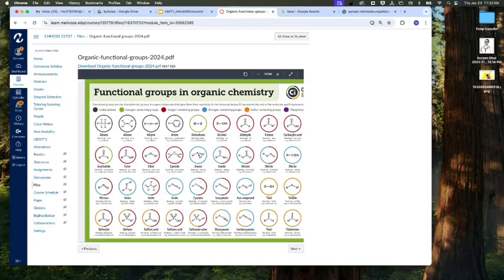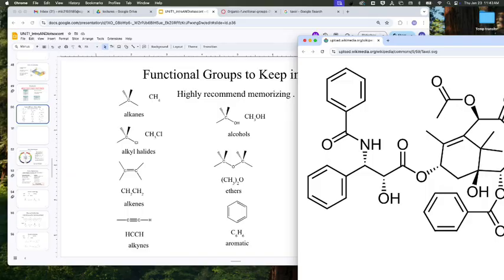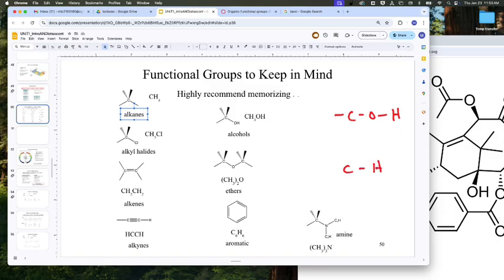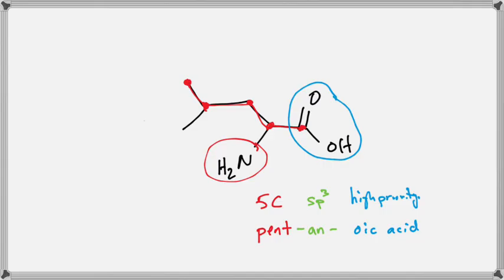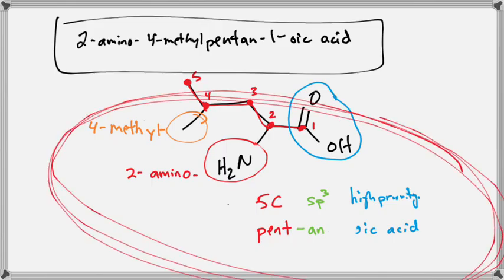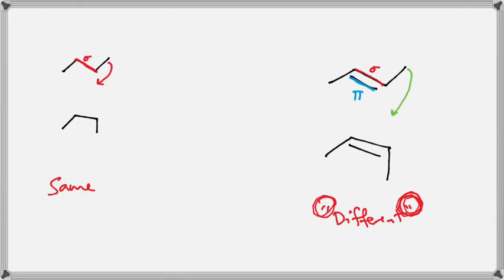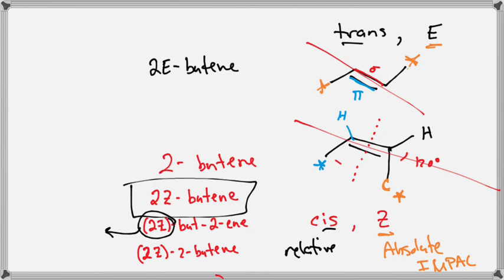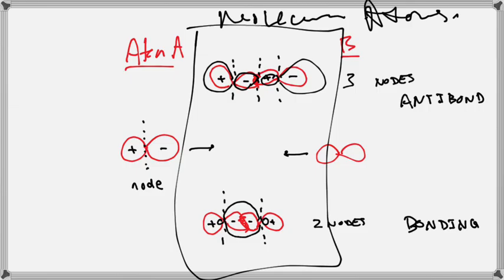235 wk2 thurs